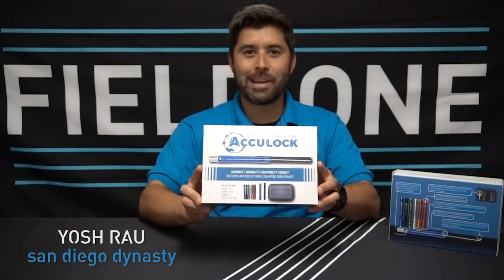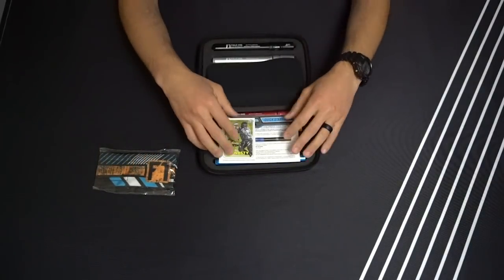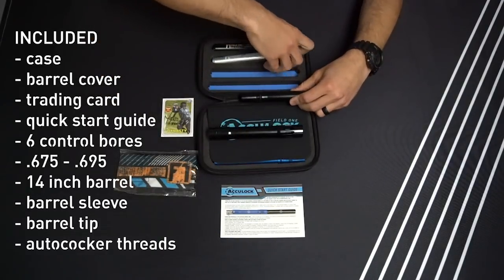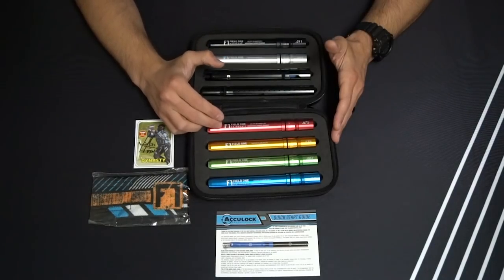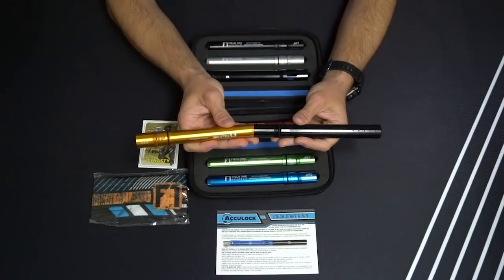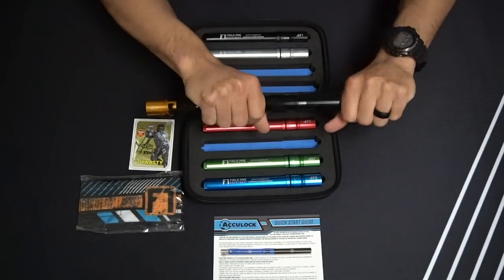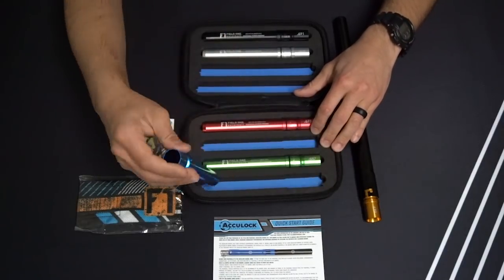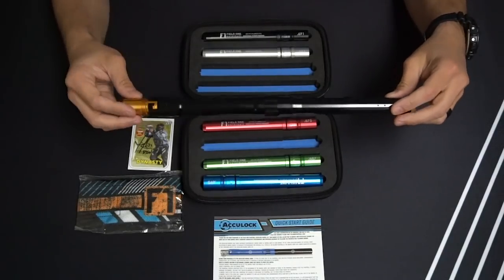Acculock Barrel System Demo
Yosh Rau explains the design and function of the Field One Paintball Acculock Barrel System.